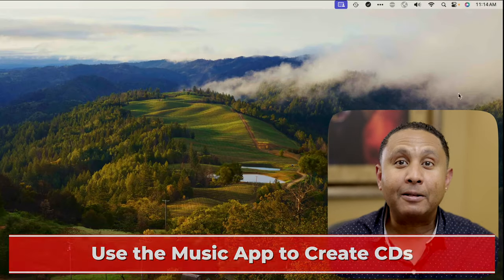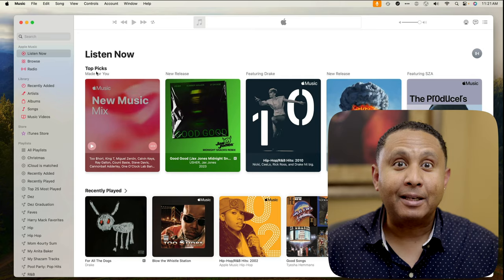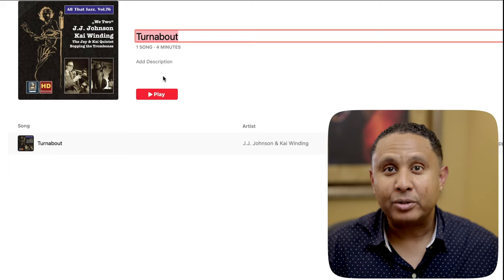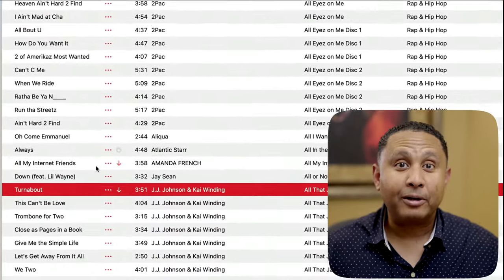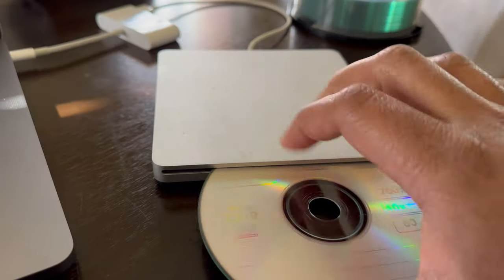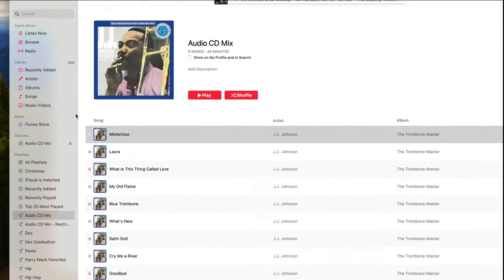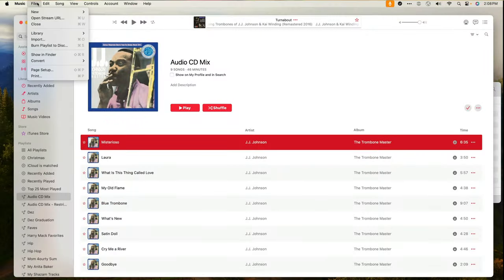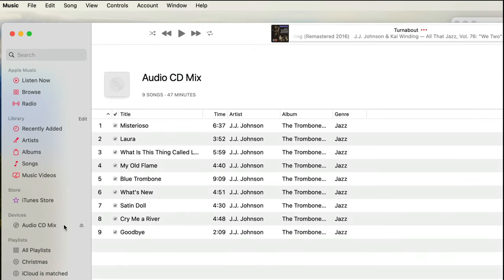Create a Music CD on macOS using the Music App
If you're anything like I am, you probably stream most of your music ... on YouTube, Spotify, Apple Music, or some other service. Not so long ago, the most common way most people listened to music was on CDs -- compact discs. They were the successor to cassette tapes, offerring better audio quality. The best part was that they didn't need to be rewound.

In this video, I'll show you how to use your compatible CD or DVD drive to make Music CDs that can play back in any CD or DVD player for free using the Mac's built-in Music app.

CHAPTERS

00:00 - Introduction
00:29 - Why?
00:46 - The Process
01:08 - Create a Playlist
01:35 - Add Songs to an Existing Playlist
02:07 - Burn Playlist to Disc
02:48 - Choose Burn Settings

~Ivan